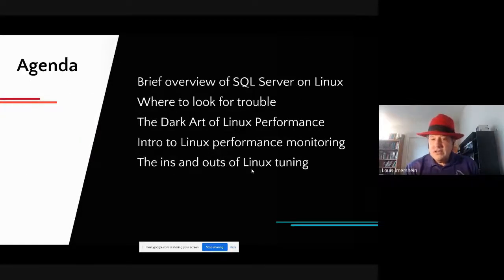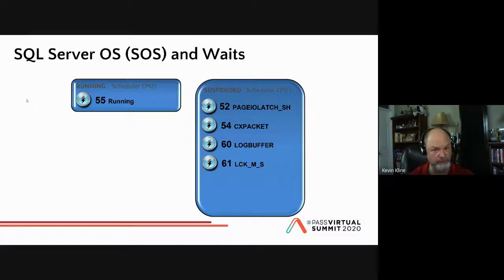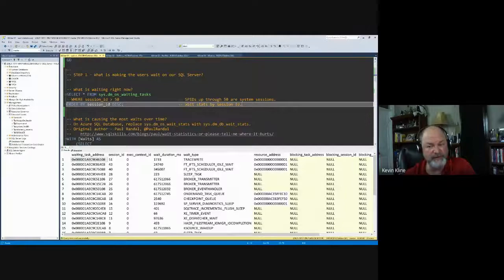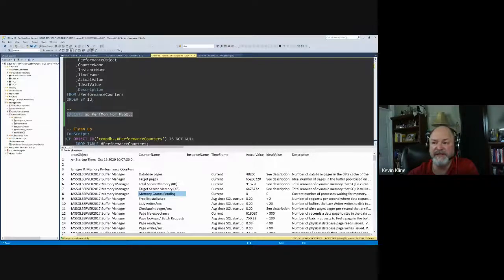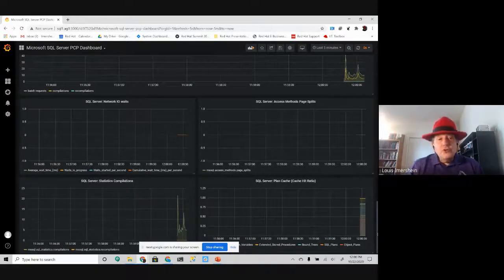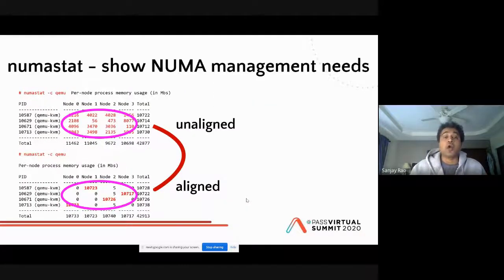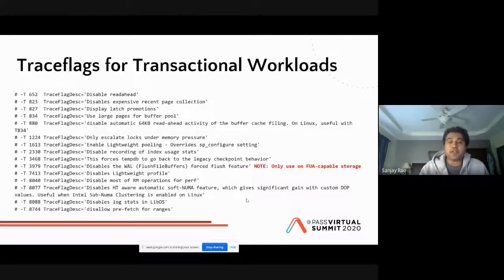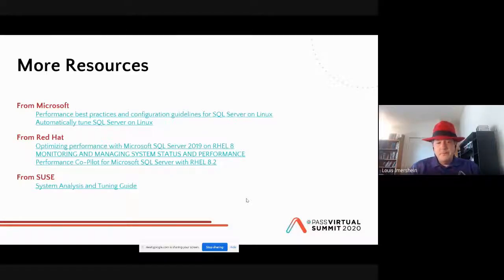SQL Server on Linux Performance - Louis Imershein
A lot has been said about how to set up SQL Server on Linux, but far fewer actual details have been provided around how to deliver SQL Server performance in a Linux environment.  Till now it’s been largely a dark art in comparison to the tuning of SQL Server on Windows or other databases on Linux.  This session will explore SQL Server on Linux performance topics including how to configure and use modern open source performance monitoring tools including bcp and Performance Co-Pilot, how to leverage performance tuning tools of Linux, and how to take advantage of persistent memory to lower the cost of SQL Server performance.